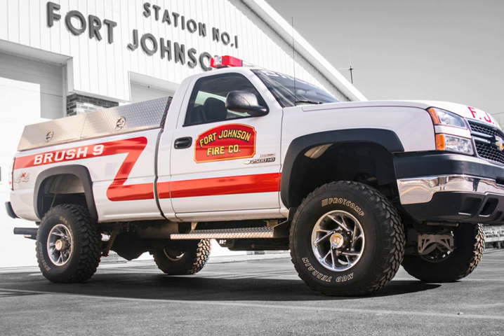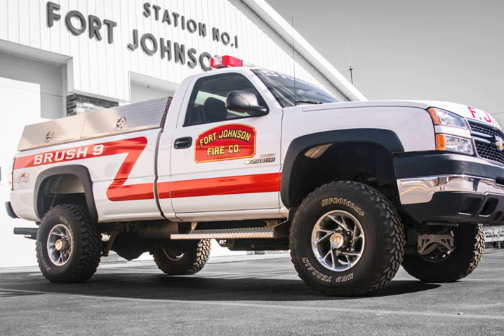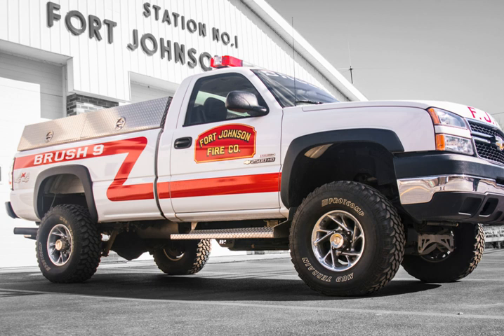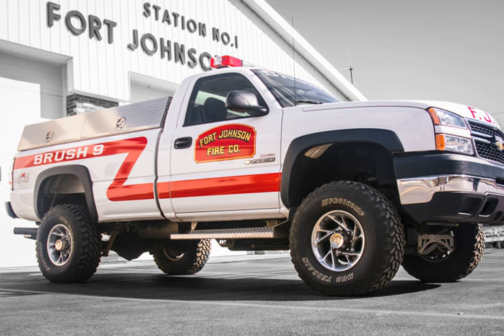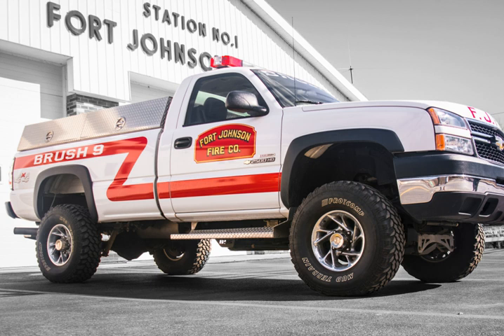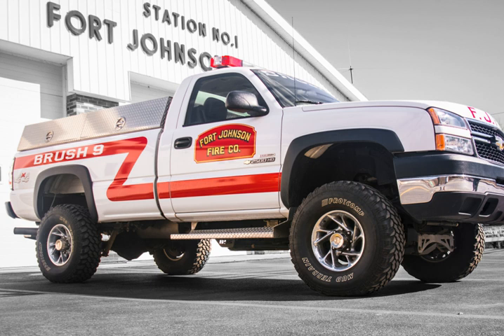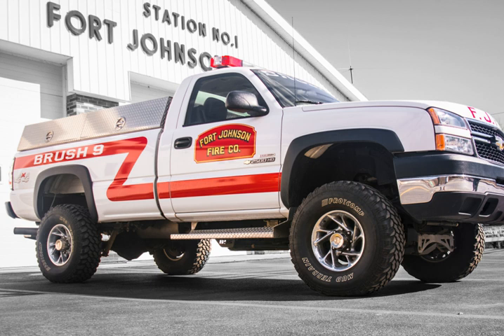Wildland fire engine | Wikipedia audio article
00:01:18 1 Features
00:02:24 2 Engine types
00:03:00 2.1 Type 3
00:04:11 2.2 Type 4
00:04:55 2.3 Type 5
00:05:18 2.4 Type 6
00:06:28 2.5 Type 7 - Prevention Module
00:07:21 3 NFPA 1906

- Socrates

SUMMARY
A wildland fire engine is a fire engine specifically designed to assist in fighting wildfires by transporting firefighters to the scene and providing them with access to the fire, along with water or other equipment. Most commonly used by the United States Forest Service, there are multiple types of wildfire apparatus which are used in different scenarios. According to the National Fire Protection Association, if the apparatus will be used primarily for outdoor and wildland responses, then it is to be considered a wildland fire apparatus and must conform to NFPA 1906.Depending on where the engine is stationed, it may carry as much as twice the national standard in fire hose. In areas where there is rugged terrain that keeps engines from driving directly to the fire, large hose lays are installed to transport water to the fire area. In desert areas with moderate terrain, less hose is used as it is easier to access the fire. Often the technique of pump-and-roll is used where the vehicle drives with the pump engaged while a firefighter uses a hose to spray water on the fire. This technique allows a team of two to flank the perimeter of a fire.